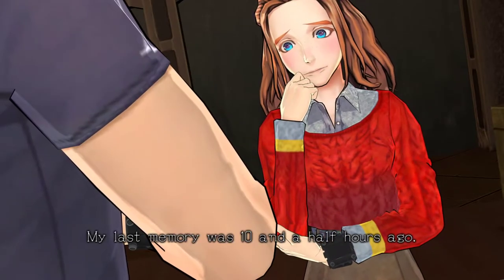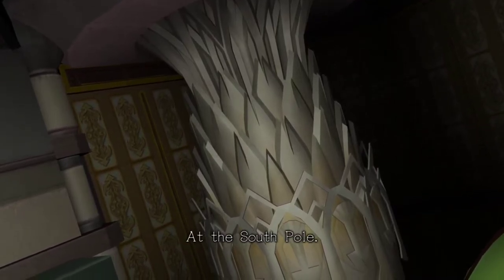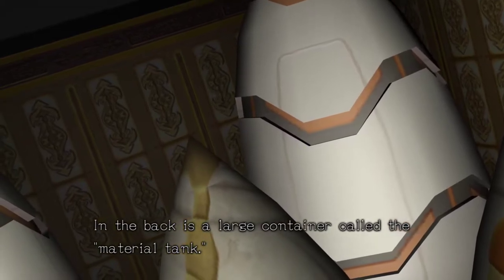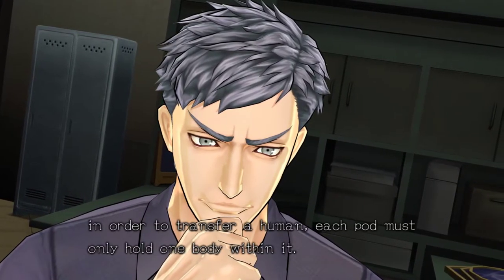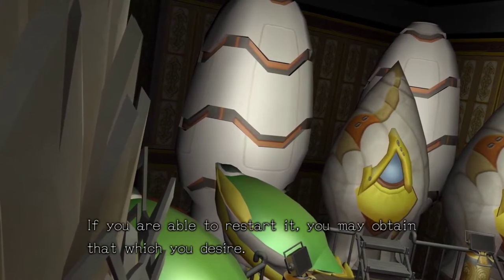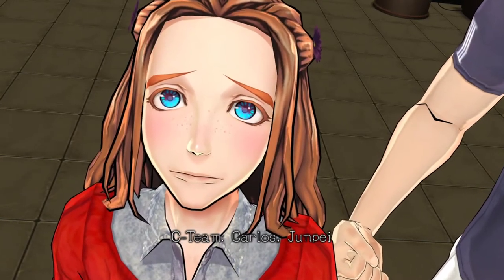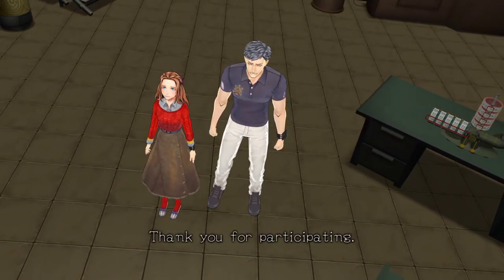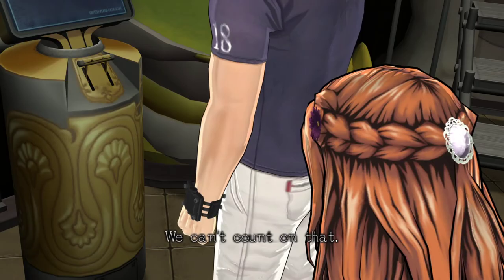Zero Escape: Zero Time Dilemma [11] Pod People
That's cool Zero. Just slowly explain to me the mechanics for like 7 minutes. Not a waste of my time at all.